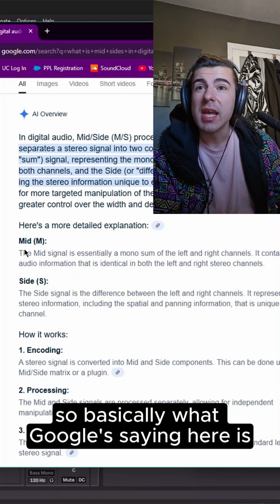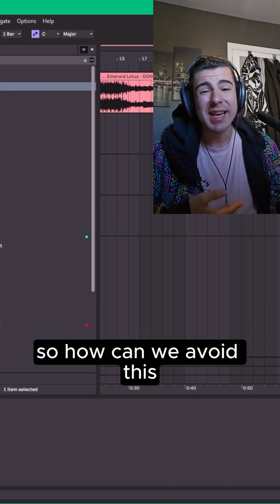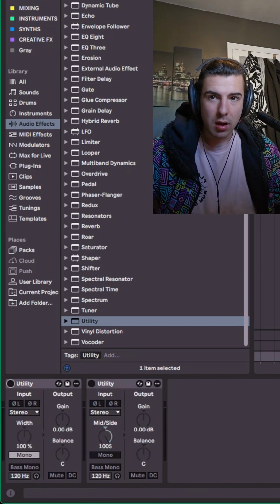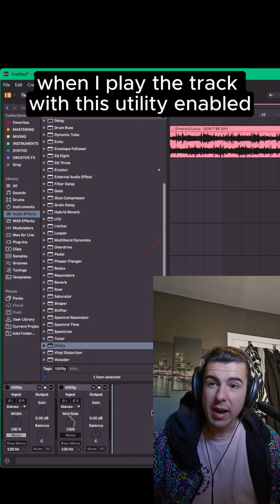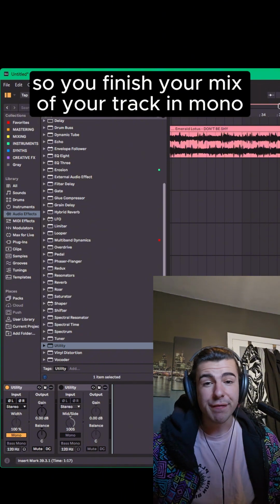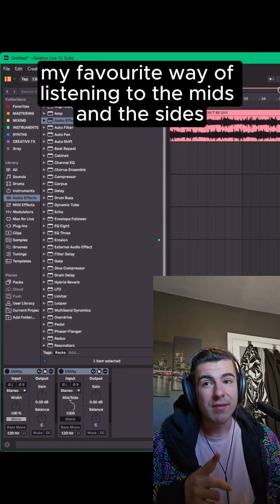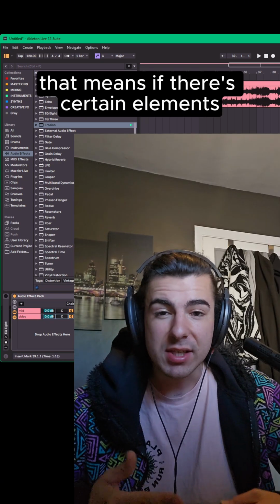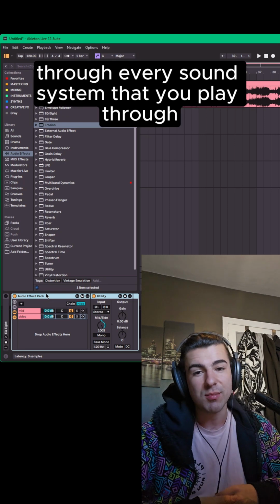Learn this SIMPLE TRICK to improve ALL of your MIXDOWNS!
This simple trick of Mid/Side splitting will elevate every mixdown you make from the very start of the process.